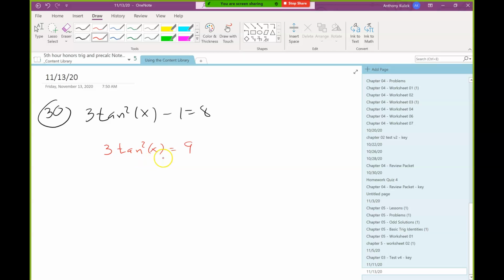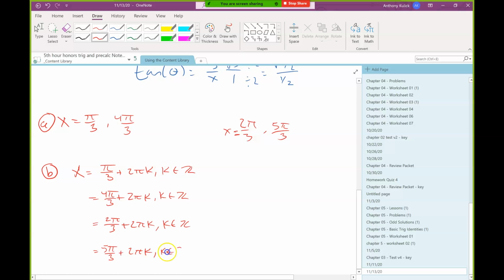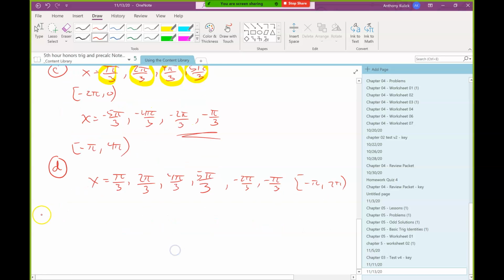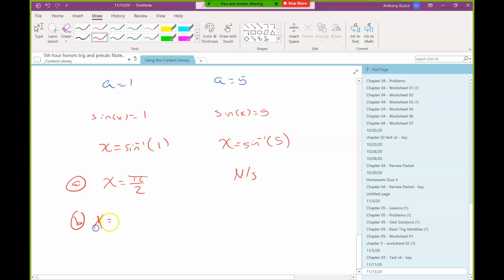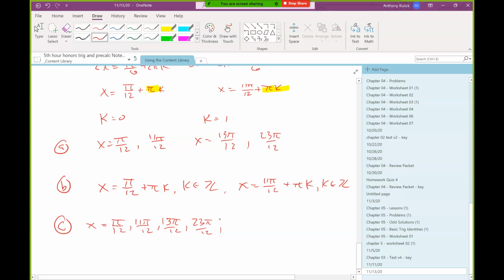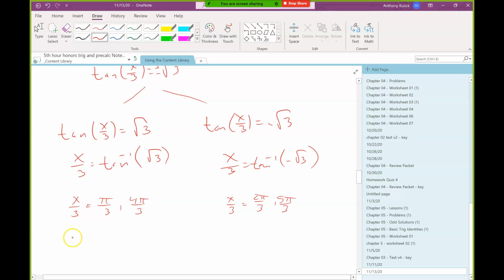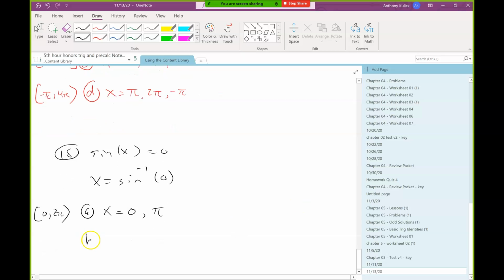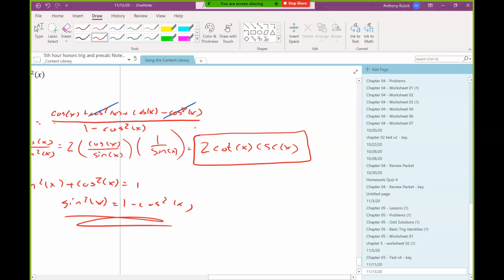11/13/20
homework questions